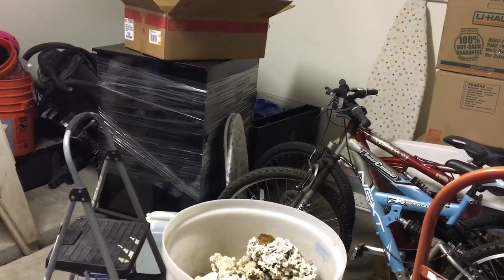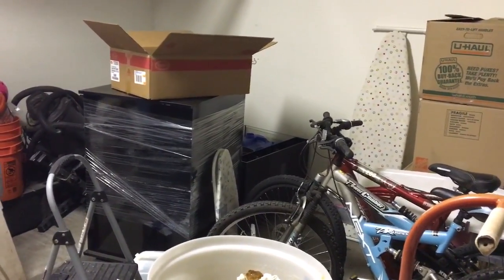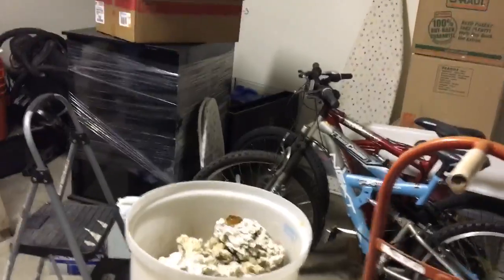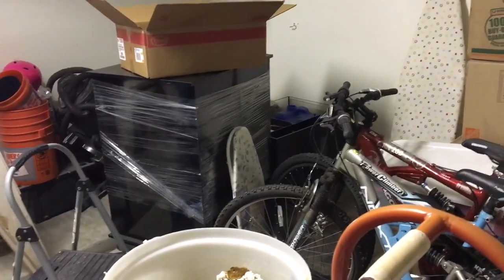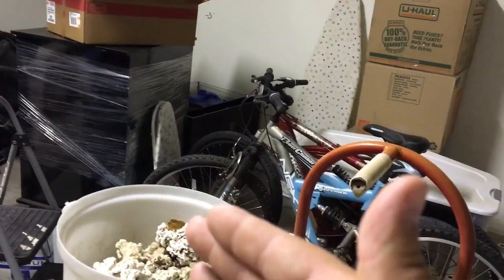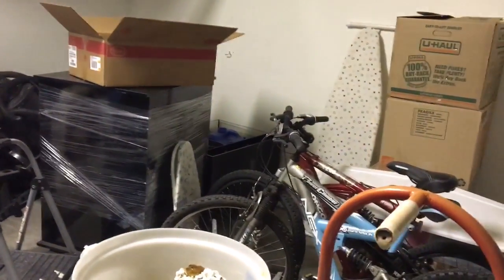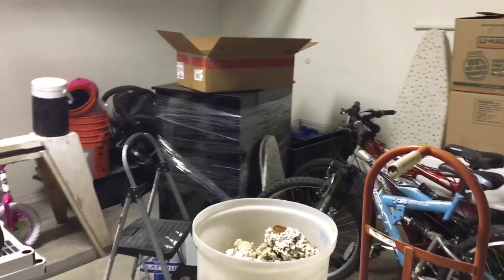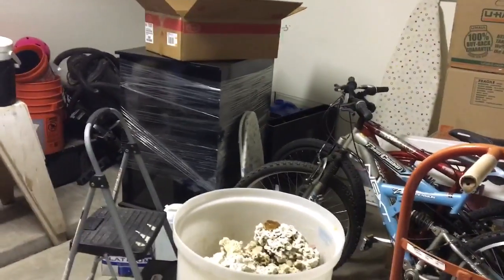What to do??? Still here!! New reef build to come!!!!!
Sorry I don't have Internet so the video is uploaded by my phone so quality is probably really bad